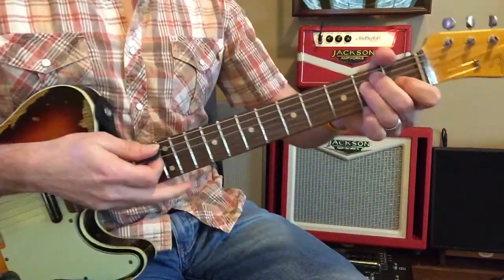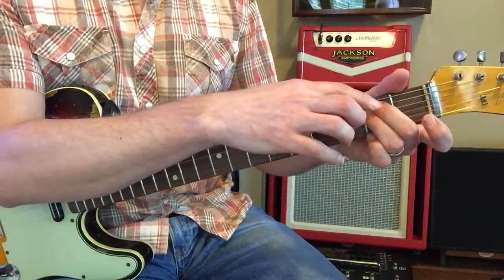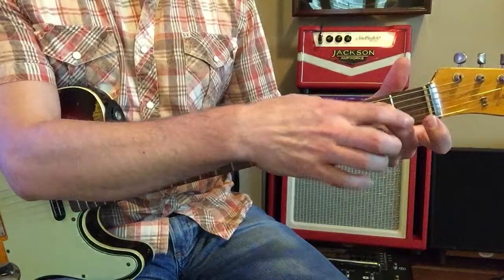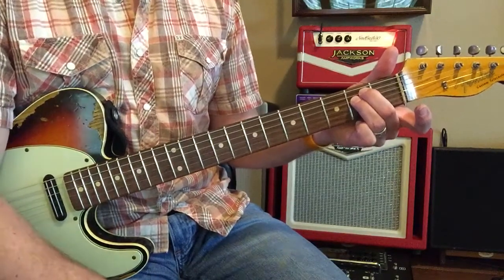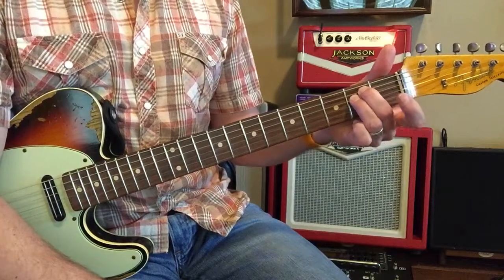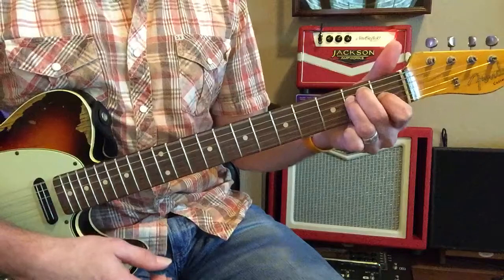Trust In You - (5/18)